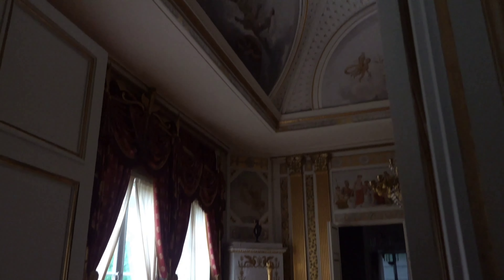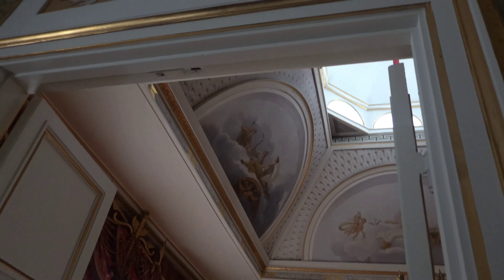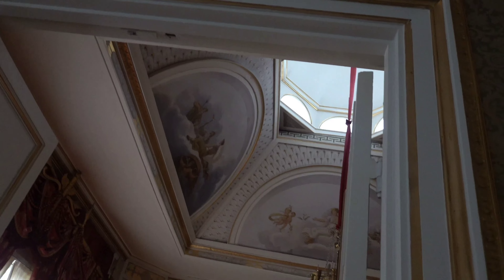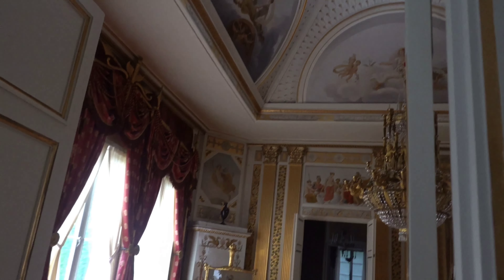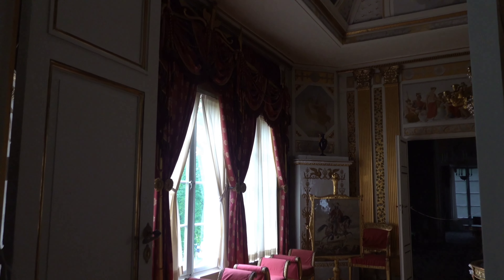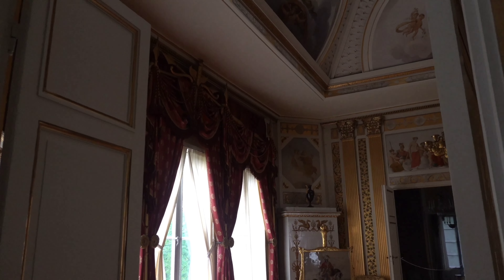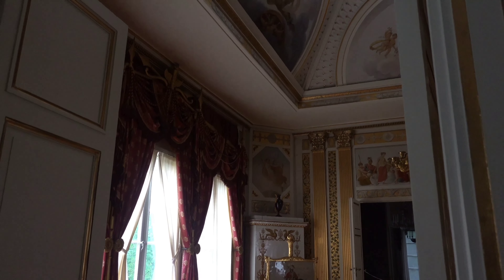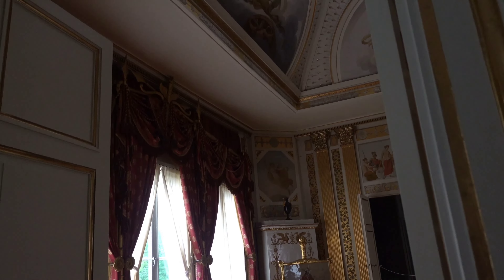2023.08.06 스톡홀름 로젠달 궁전 Rosendals slott, Stockholm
북유럽 여행 중 스웨덴 스톡홀름의 로젠달 궁전에서 촬영한 영상입니다.